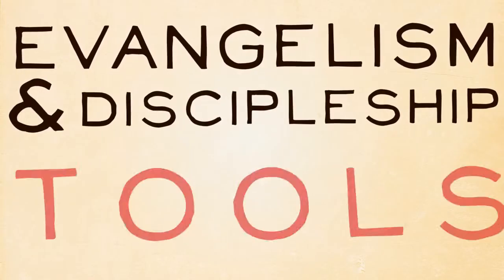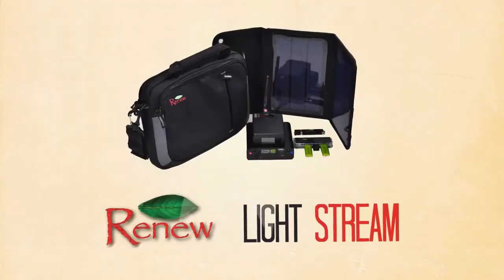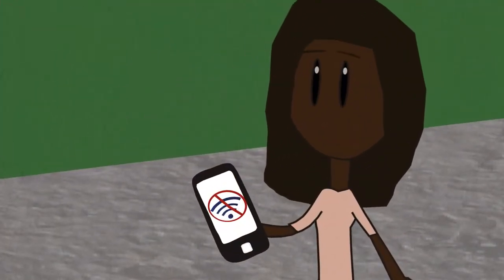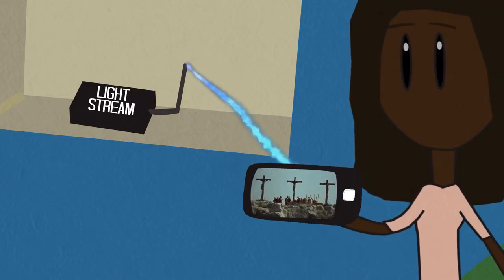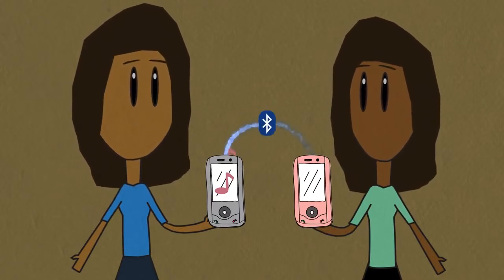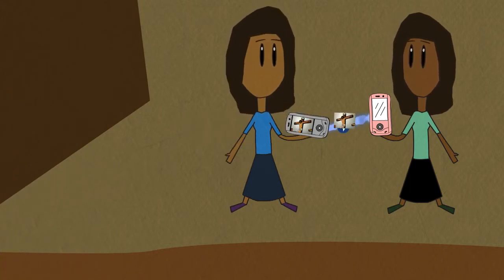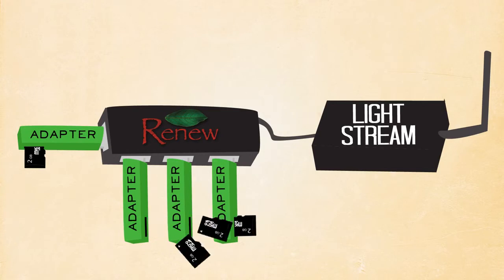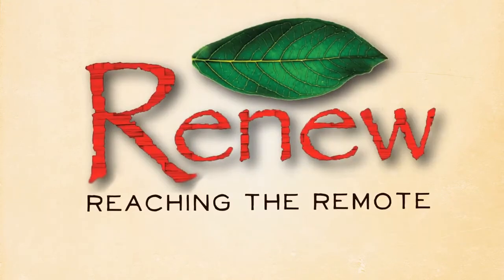Light Stream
Light Stream is a new gospel gadget created by Renew World Outreach.